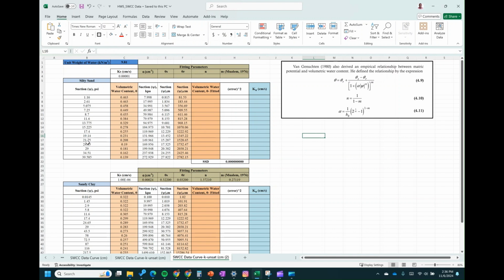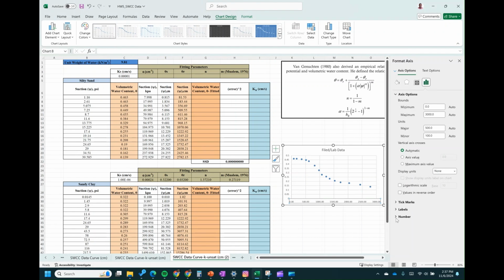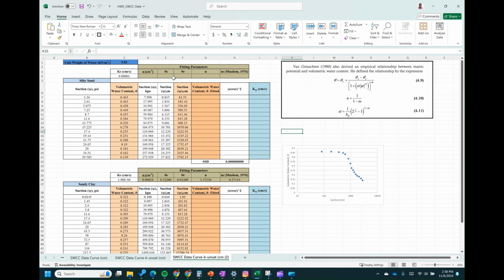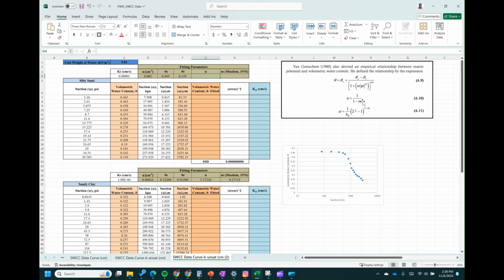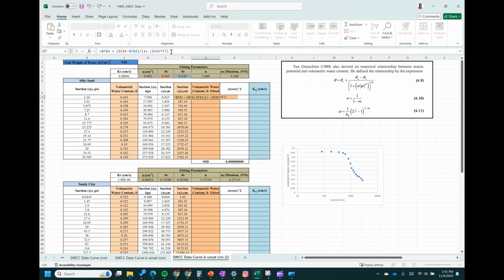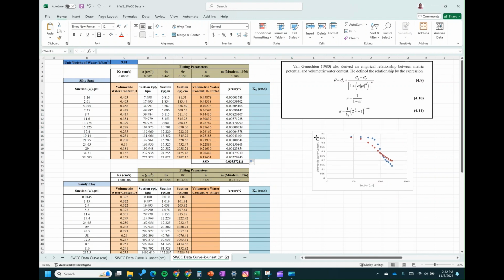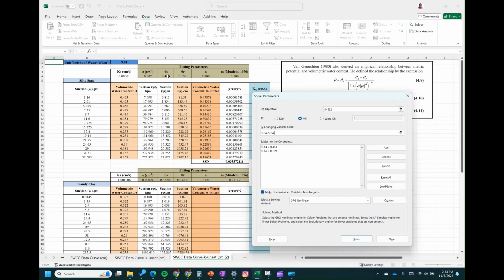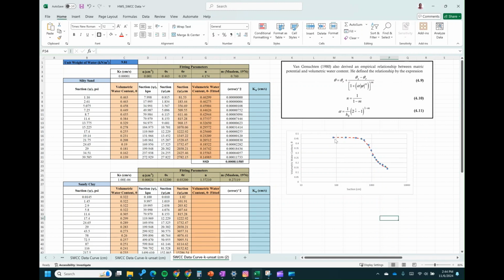Fitting Non-Linear Curves in Excel, Matric Suction Vs Volumetric Water Content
Fitting Non-Linear Curves in Excel, using Van Genuchten's (1980) equation for Matric Suction against Volumetric Water Content